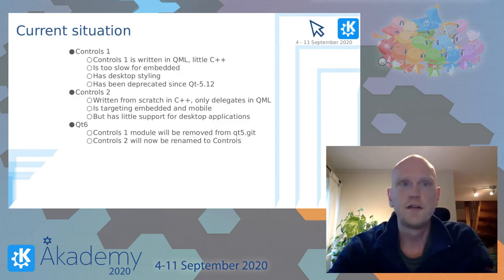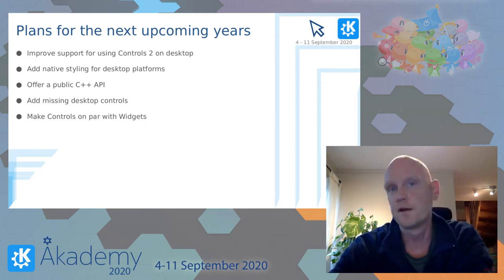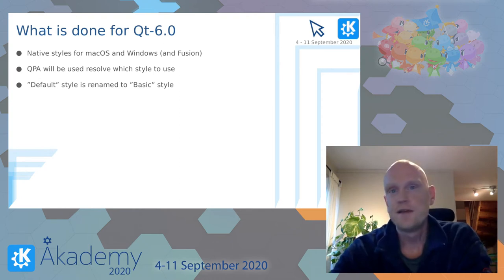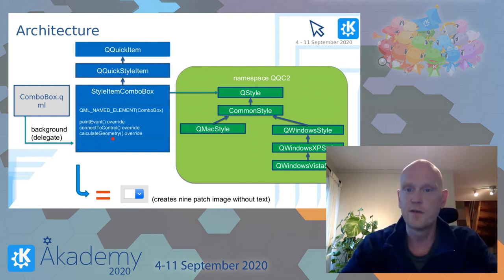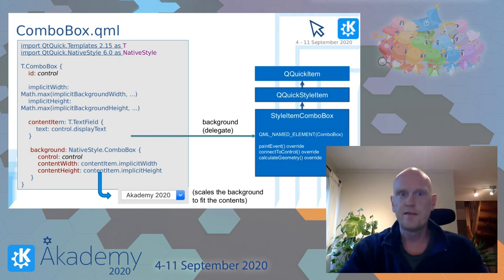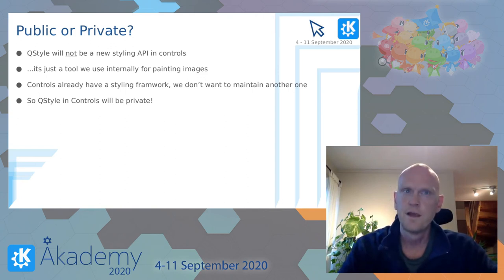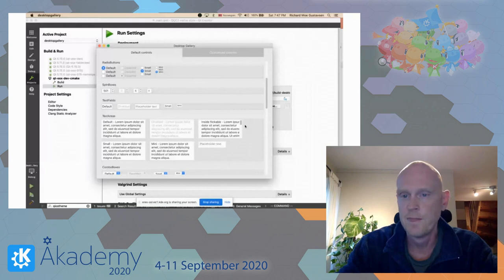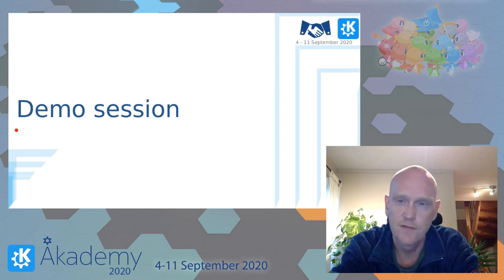Akademy 2020 - Richard Moe Gustavsen - Native Desktop: Styling Support for QtQuick Controls 2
At The Qt Company we have an ongoing project in the UI team to improve the support for writing desktop applications using QtQuick Controls 2. The long term goal is to bring Controls up to the same level as, or better than, Qt Widgets in terms of available controls, API, and styling. In this talk I will present which ideas we have at The Qt Company in this area for the next few years, and the initial work done for Qt-6.0 to realize it.